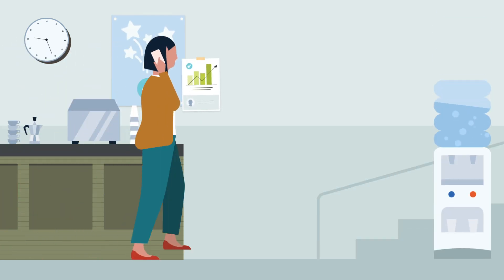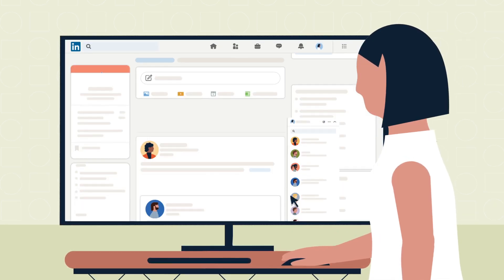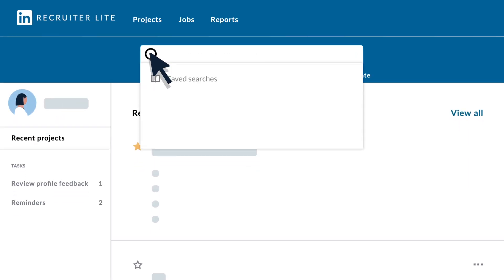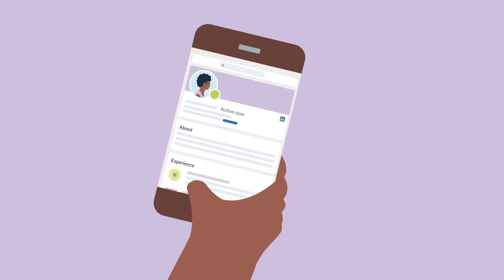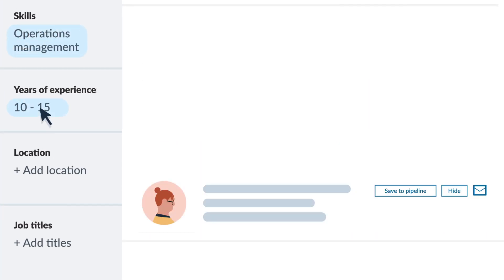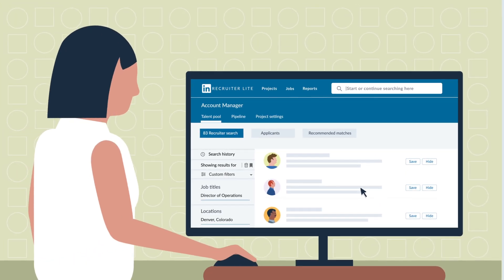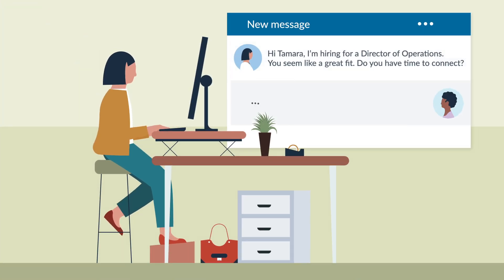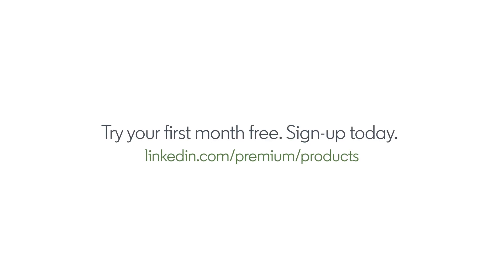Learn more about LinkedIn Recruiter Lite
Recruiter Lite is LinkedIn's recruiting tool best suited for small-to-medium businesses with low-volume hiring needs. With Recruiter Lite, you can proactively search the LinkedIn network and narrow in on candidates with the right skills and experience using filters and keywords. You also get search recommendations and alerts to help you discover candidates who are a good potential fit for your role. Once you're ready to reach out, Recruiter Lite gives you 30 InMail messages per month to contact candidates directly.